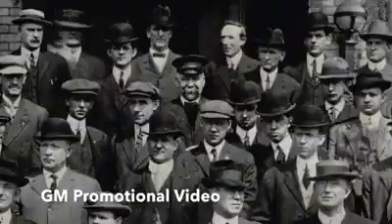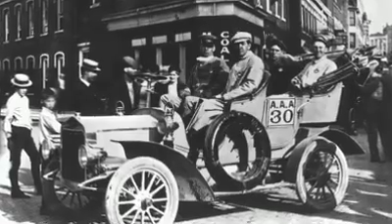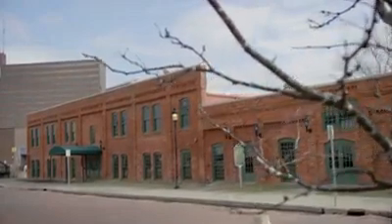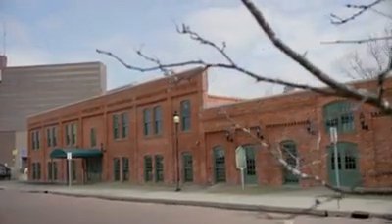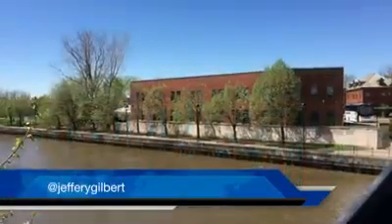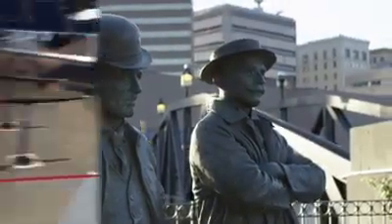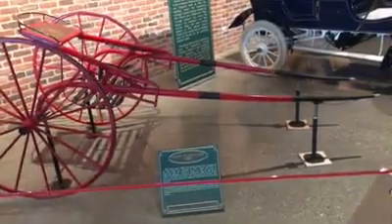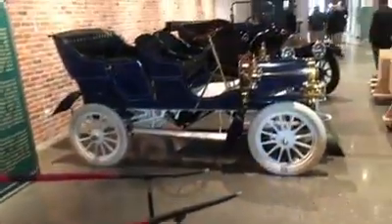WWJ's Jeff Gilbert pays a visit to the birthplace of General Motors